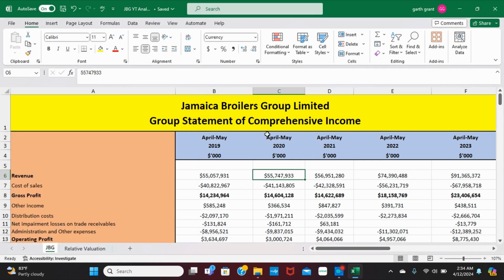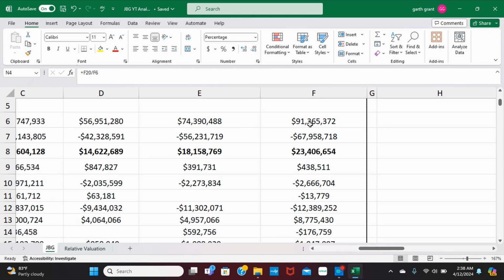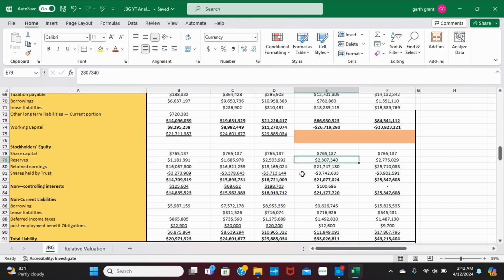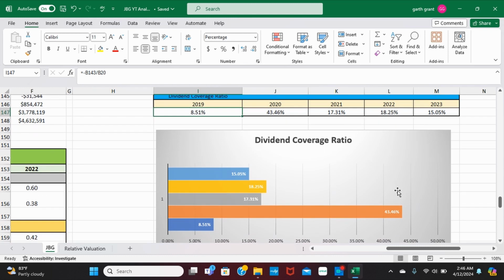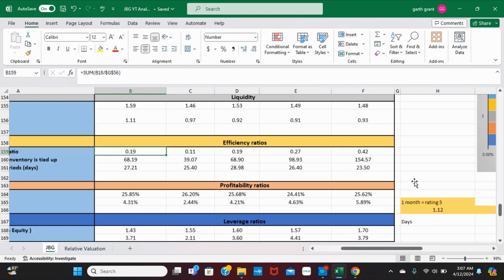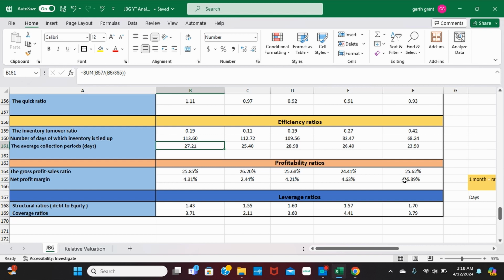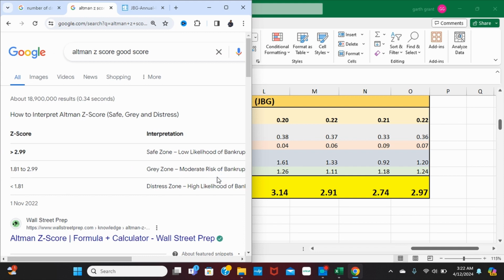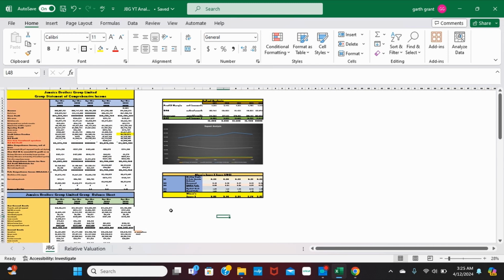Jamaica Broilers Group - Financial Analysis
In this Video We will Be analyzing the listed Company Jamaica Listed Company Jamaica Broiler Group. We will understand how this company makes money, some of its strength and weaknesses their dividend payout, and many more analytics.